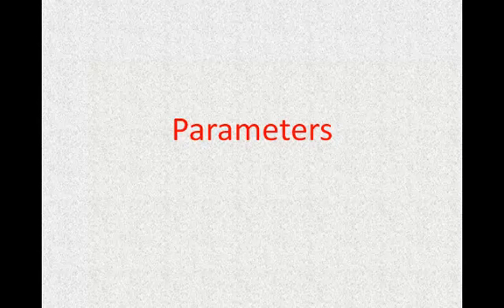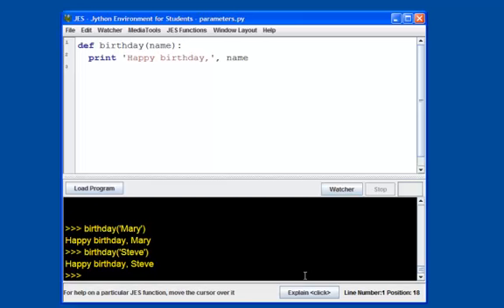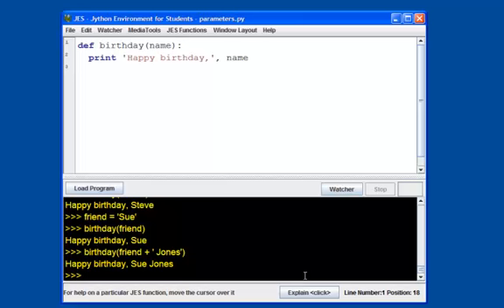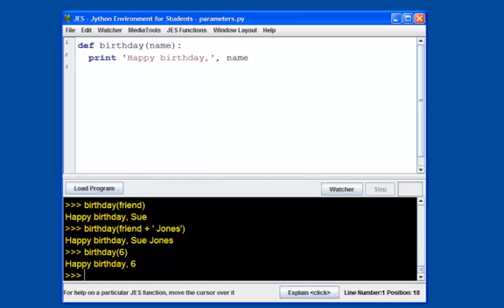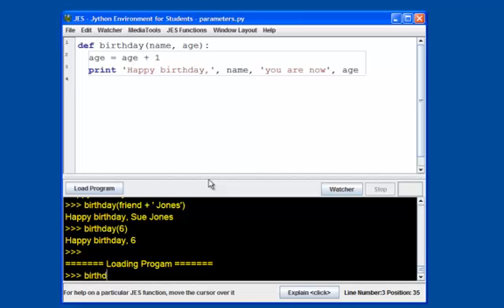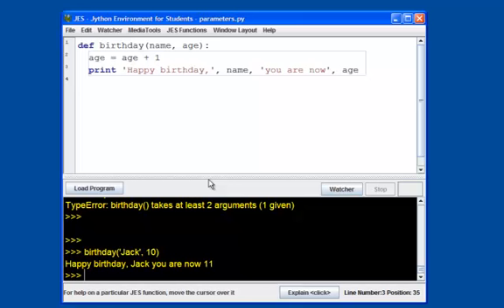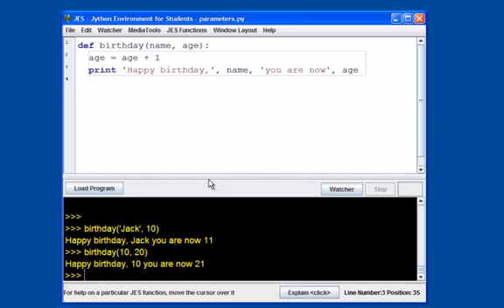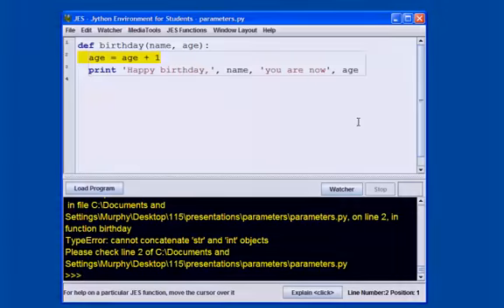Parameters in Python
Introduces how parameters work in Python.